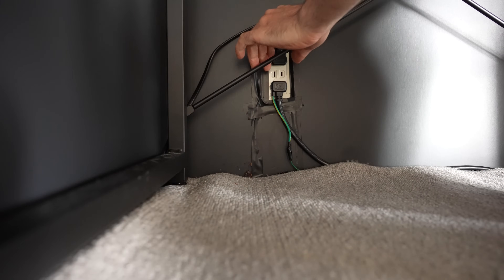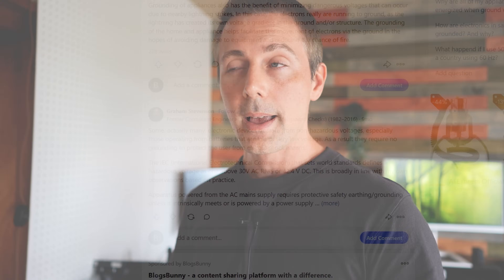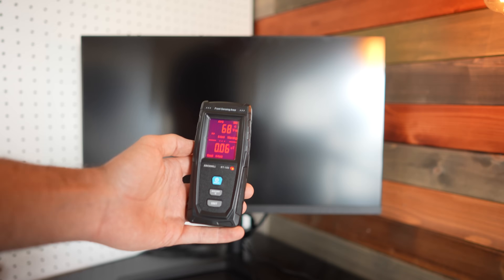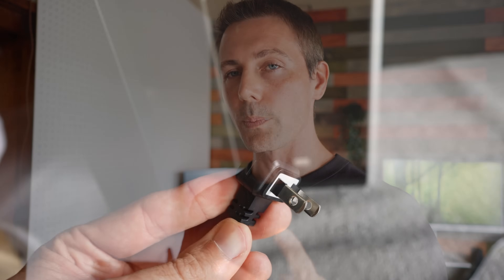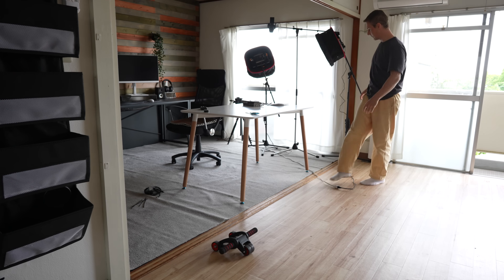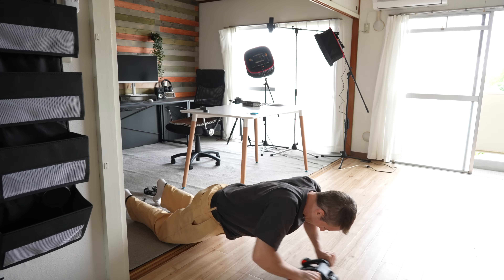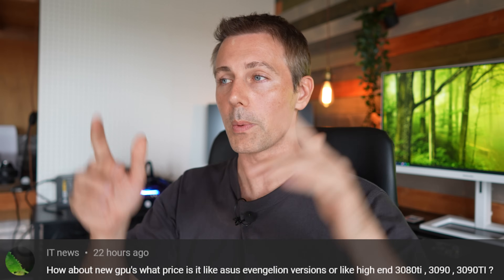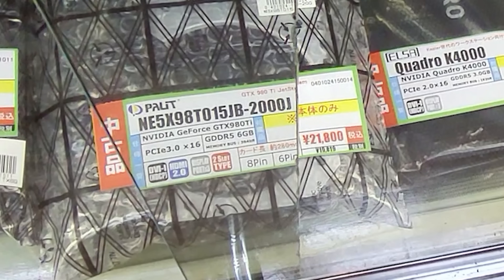FIXING MY JAPAN APARTMENTS RADIATION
In Japan a lot of power outlets don't have grounding (earthing), they are actually ungrounded and I was having some health issues,  so today we are going to show some before and after, and also provide some tips on how you can get your work environment in tip top tech yes healthy shape!